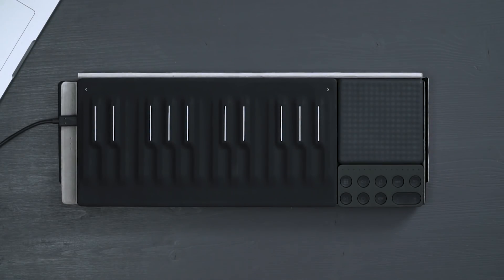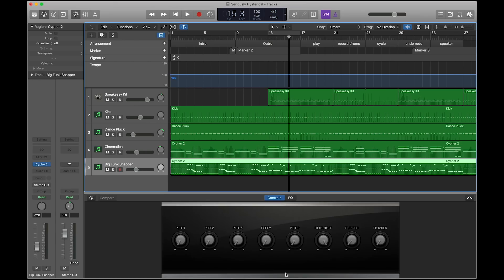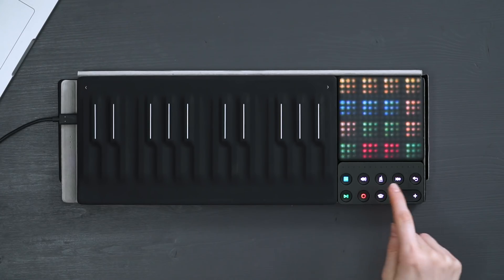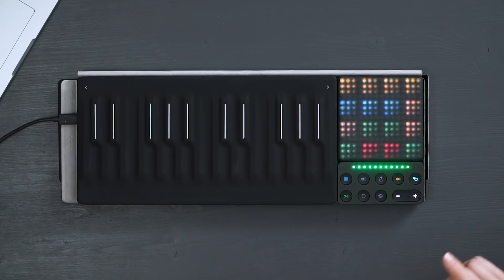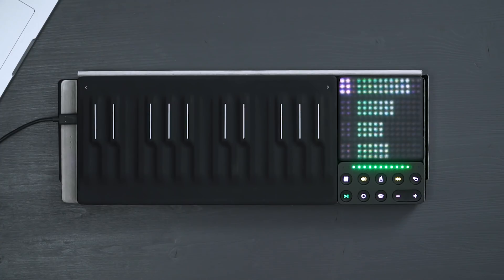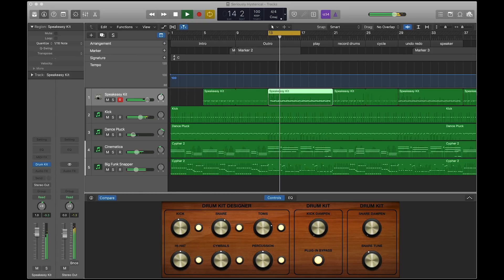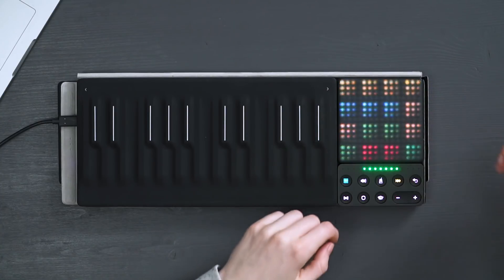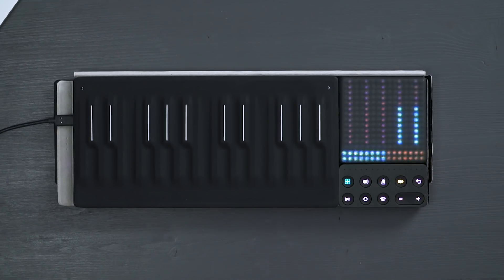How to control Logic Pro with your Songmaker Kit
Learn how to control Logic Pro with your Songmaker Kit.

A dedicated Logic Pro integration is now available in ROLI Dashboard, you can now use your Songmaker Kit to access all the controls you need to create a song from scratch — all without breaking your flow.